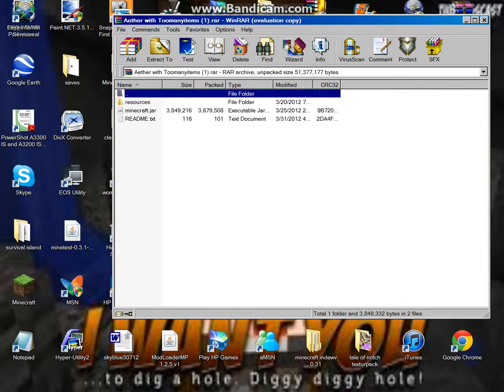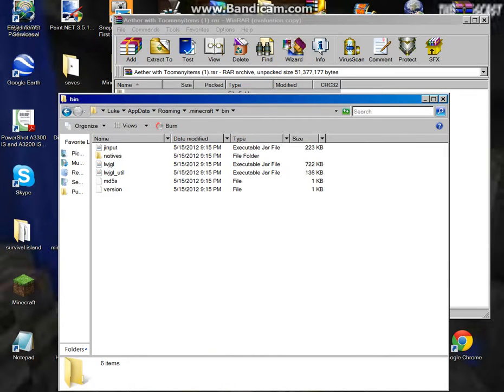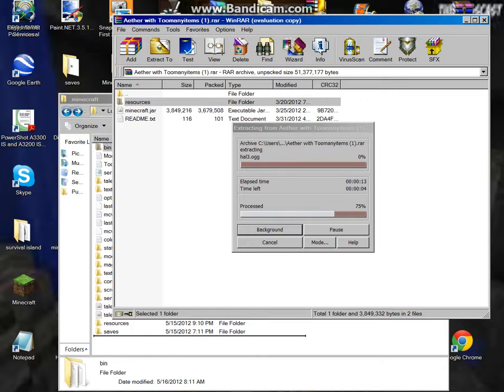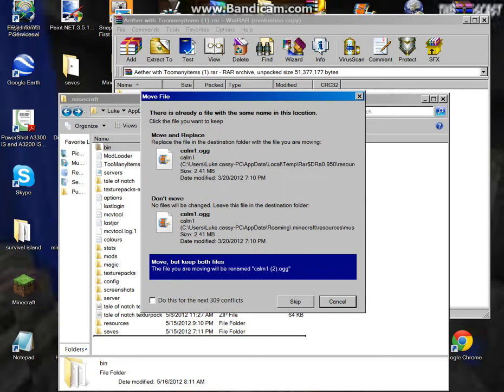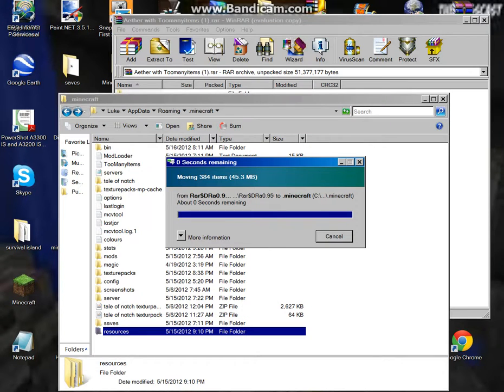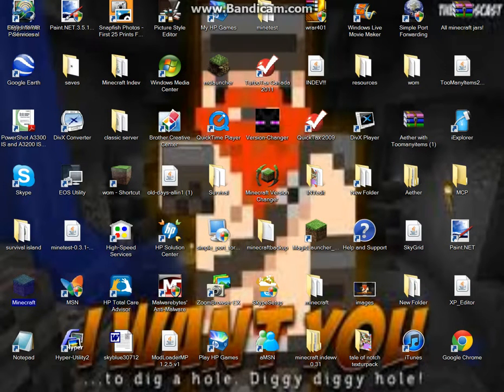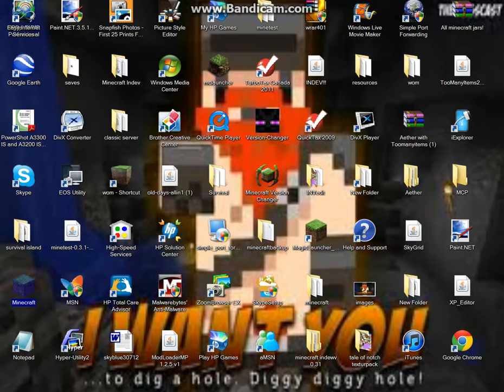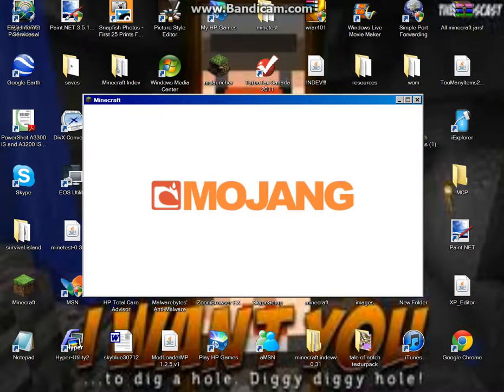minecraft how to install the aether mod 1.2.5